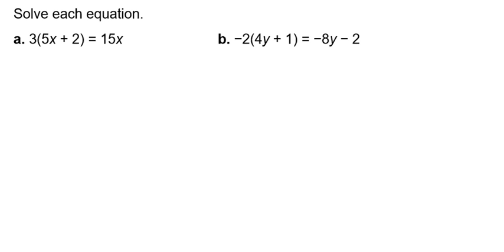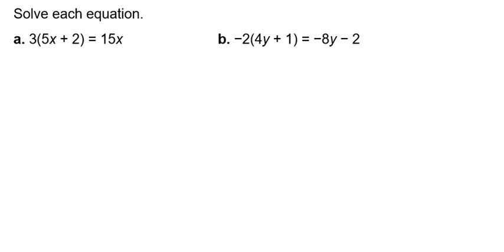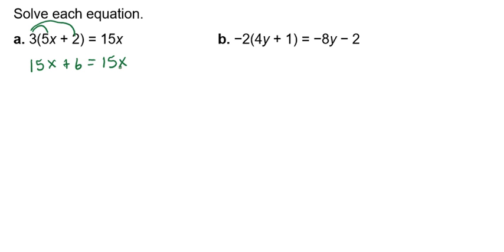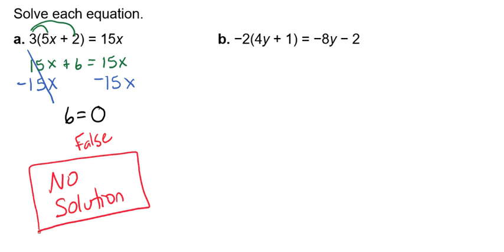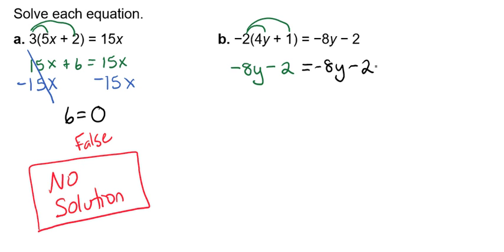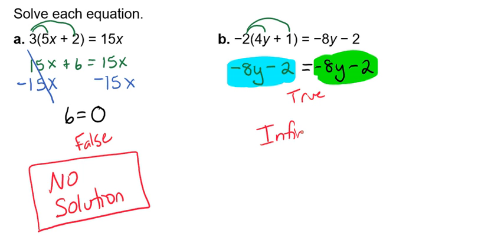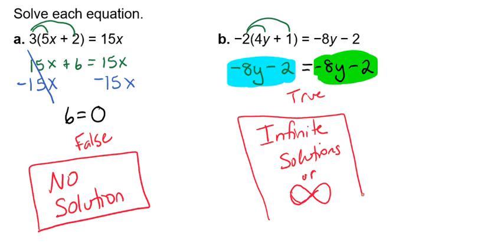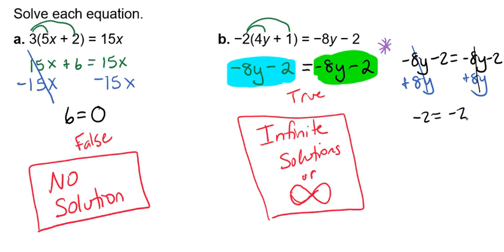Special Solutions of Linear Equations Video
This video goes through two examples of solving linear equations that have special solutions.  One examples is infinite and one is no solutions.